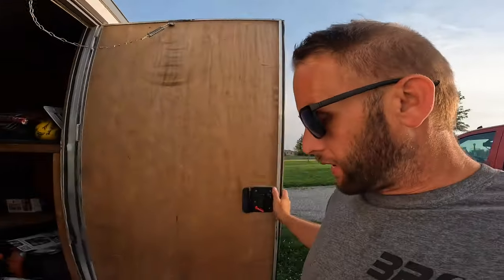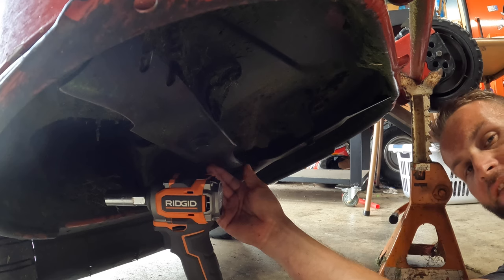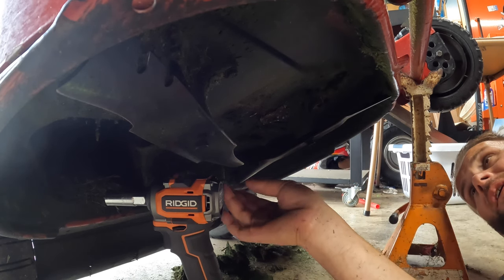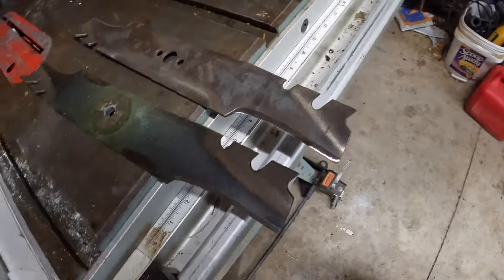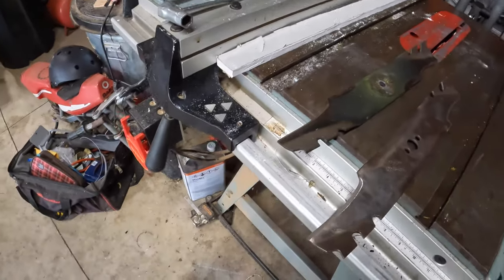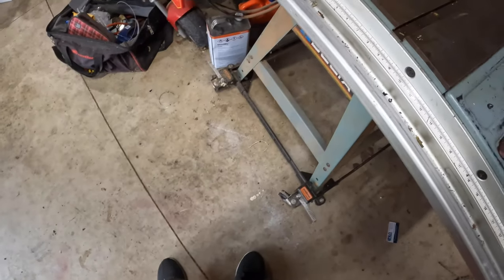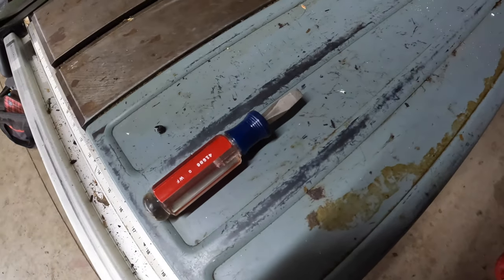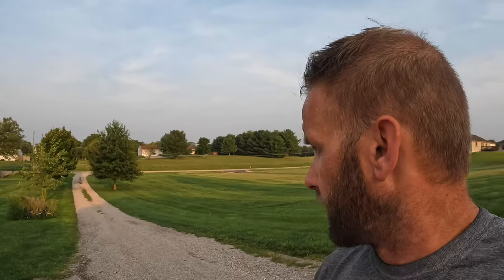"Mower Blade Replacement & Reflecting on My 75 Hard Journey"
In today's video, I'll guide you through the step-by-step process of changing the blades on my trusty Exmark push mower. But that's not all – stick around as I also open up about my transformative experience with the 75 Hard challenge. I'll share the highs, lows, and valuable insights gained during this journey of mental and physical resilience. If you're into DIY lawn care and personal growth, this video is a must-watch.